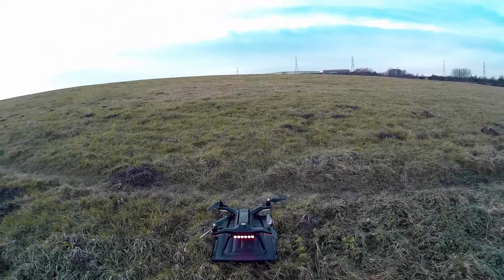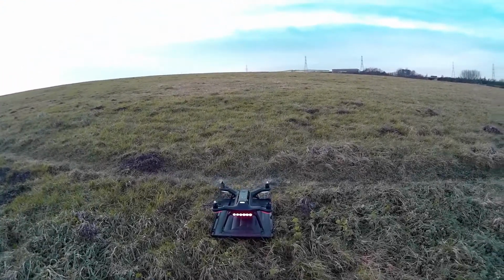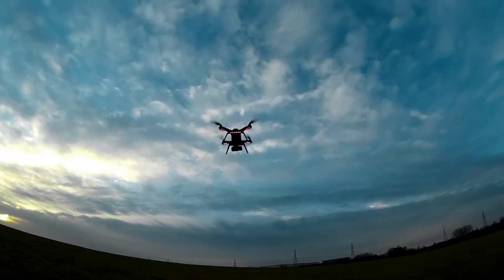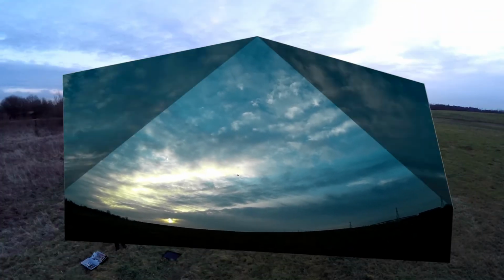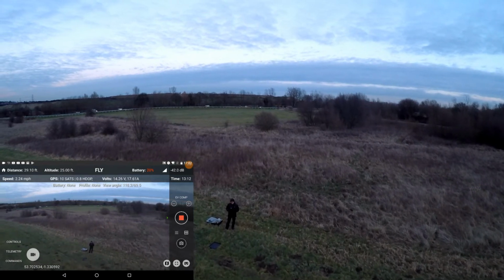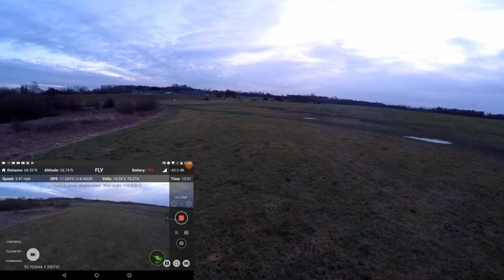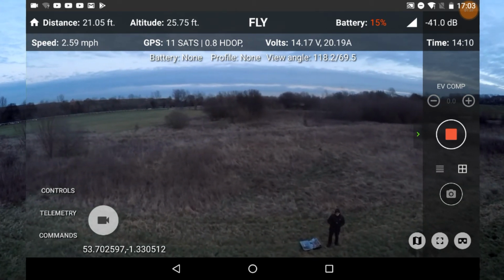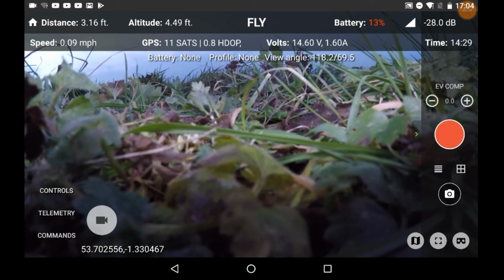3DR Solo flight time with LED lights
I have fitted the PolarPro LED lights to my Solo to help out with orientation. This is a battery test to see how much they affect flight time.
It is a calm day and very cold about 1C and I am using Master Airscrew props.
The LED lights work great, it is really easy to see which way the quad is pointing even at a fair distance!